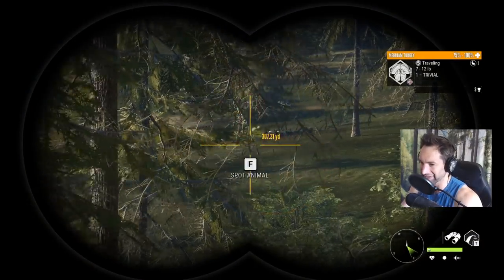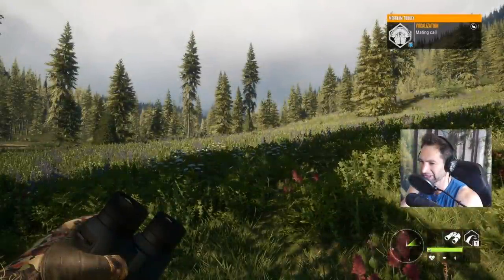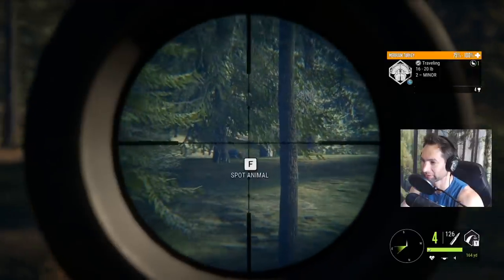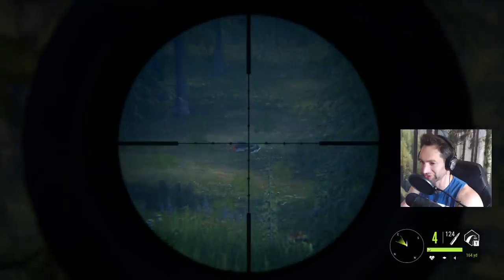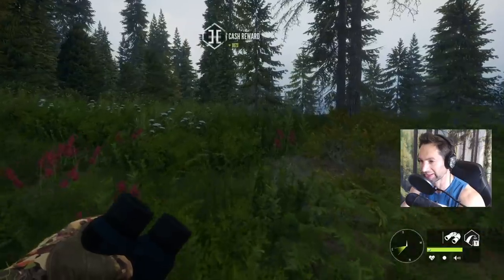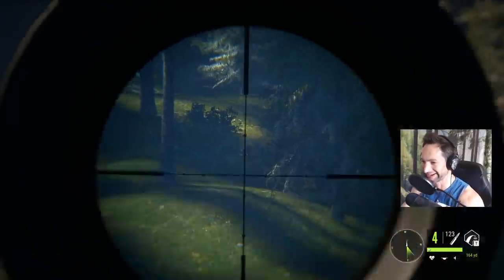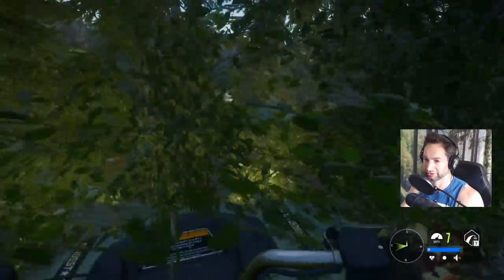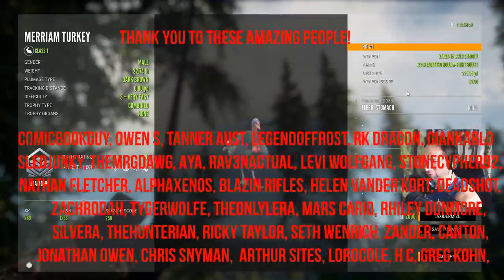We Passed Up a Rare Turkey & This HAPPENED! Call Of The Wild